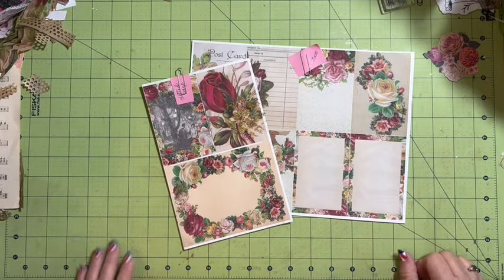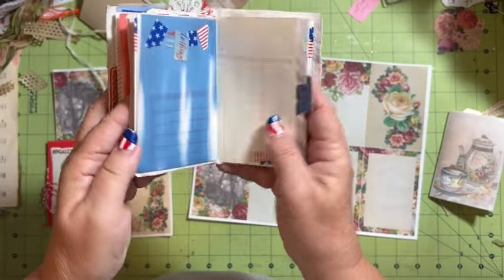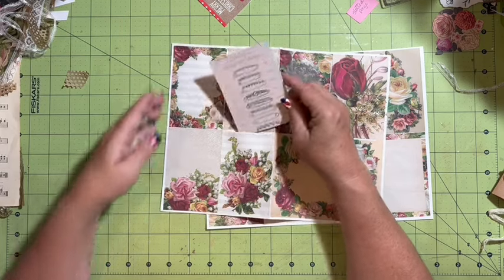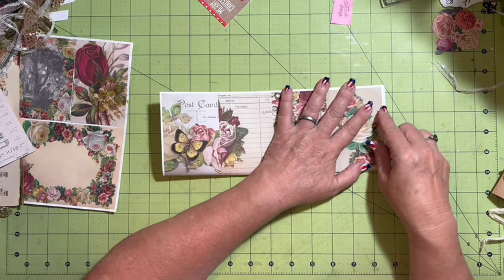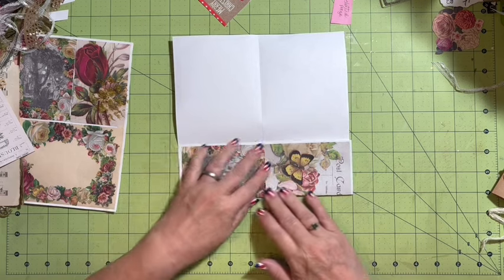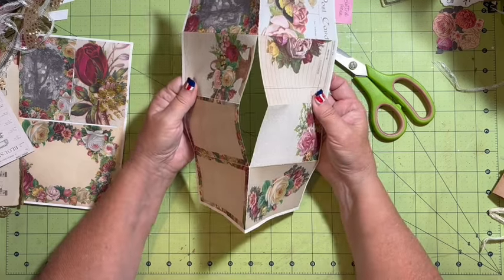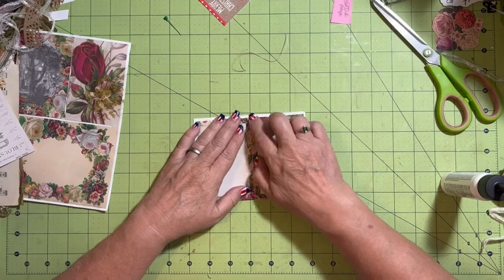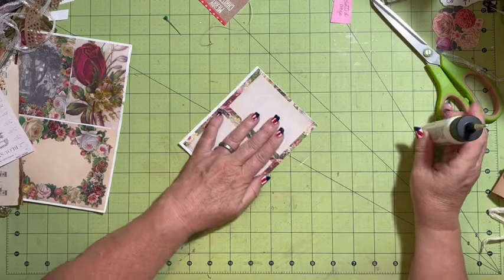Let’s make a Zine and a slotted pocket page with mixed media and other embellishments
🌸We are here everyday at 10:30PST with a new video everyday.  Monday through Friday  the video is live or it premieres with a live chat!! Saturday and Sunday may have premieres if I can be here to monitor the chat. Join us in the chat and say hello!
Check out this months challenge!

Base Pages Collab
Day 1 Day 1 Cindy A.Lewis. Pocket!